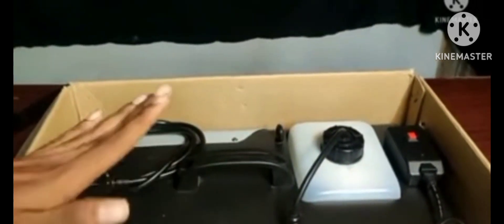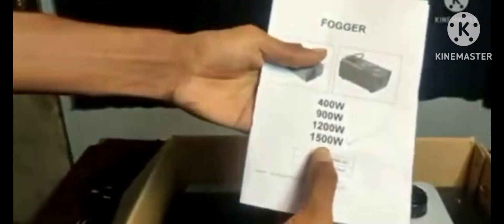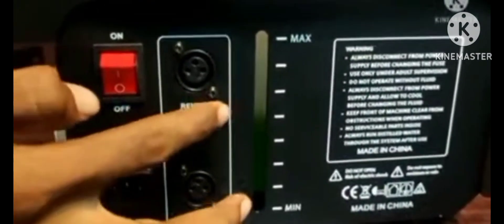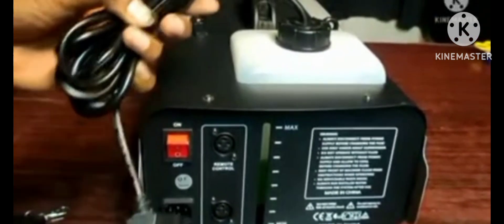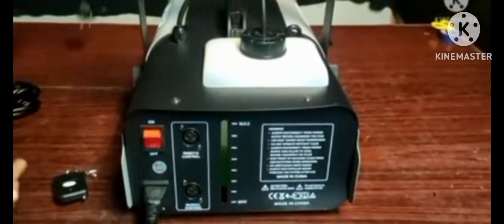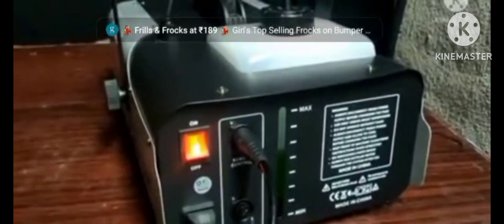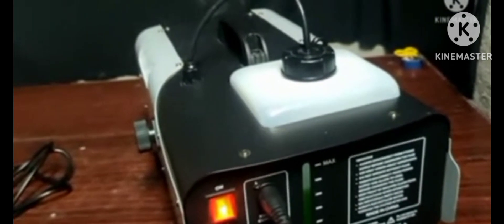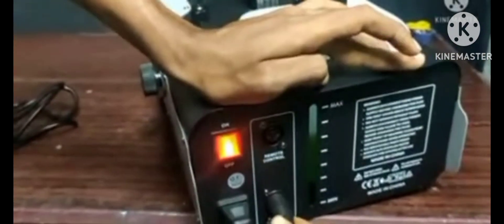fog machine unboxing best budget